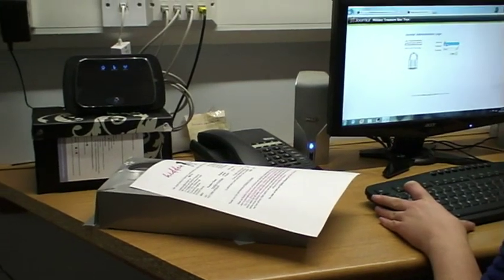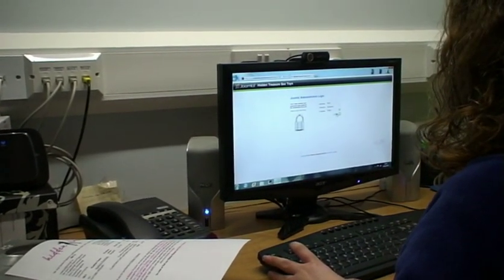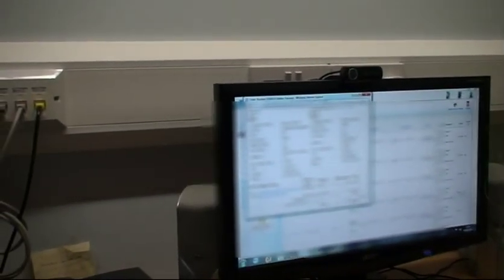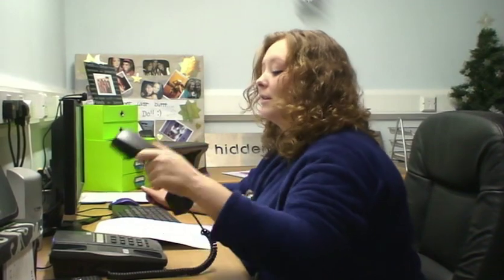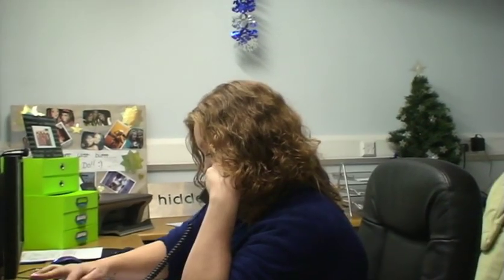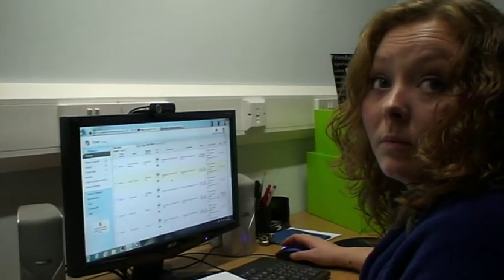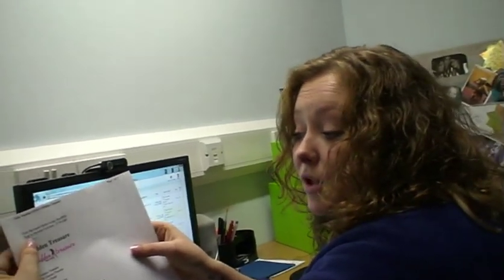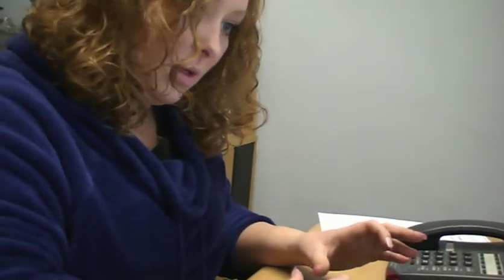hiddentreasuresextoys. come meet Nia (THE BOSS) as a problem arrises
A client ordered 3 toys from Holland, He did everything correctly, until the very last page, even when the order has been confirmed by Visa etc, there is one more step, there is .right at the bottom a confirm purchase button after ordering the toys the client either forgot to scroll down & hit the final button or assumed that everything had been accepted by the credit card company when he saw the words accepted at the top of the last page he simply did not realize that he needed to scroll down to the bottom & finally confirm the order, Just ONE MORE time before logging Off so..Nia get's on his case. Please note that NIA mixed up the telephone number, Nia told us the office phone number, being so nervous as this was her first ever blog, She mixed part of it with her private mobile number, added a 1 that should not be there, so let's try again the office number is from outside the UK 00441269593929 within the UK 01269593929. it makes her human doesn't it ...the web site address is at the top of this info.Thank you please subscribe.